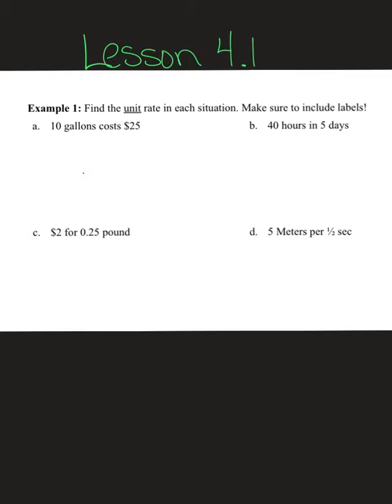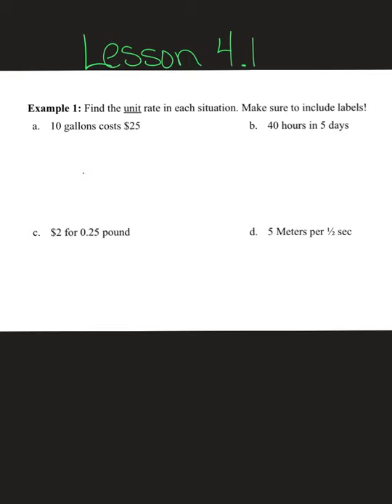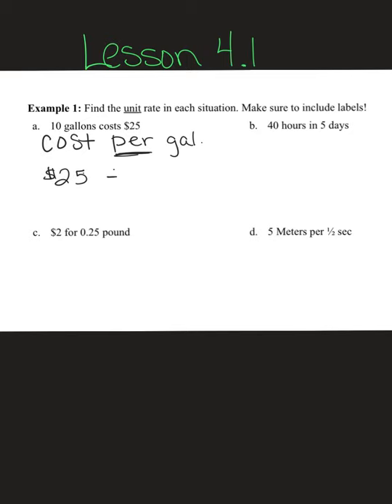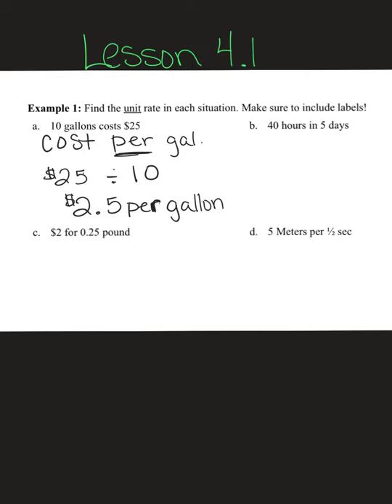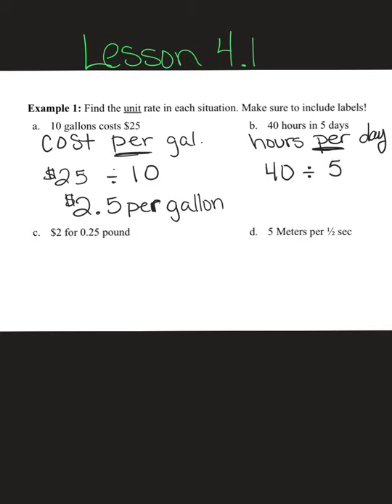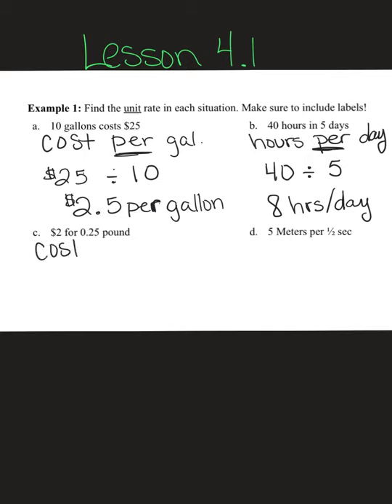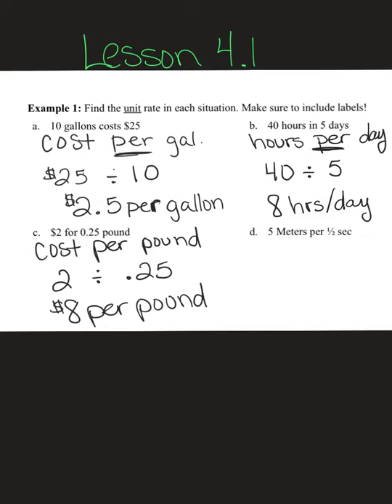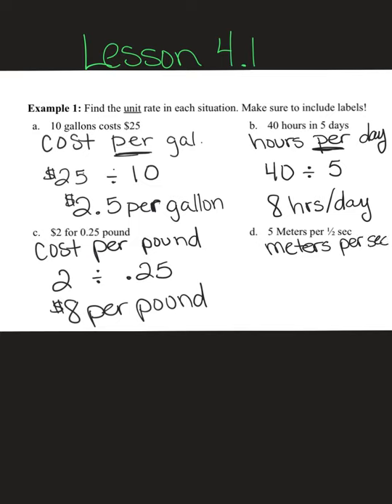Lesson 4.1 Example 1